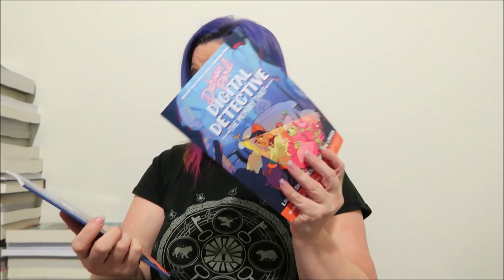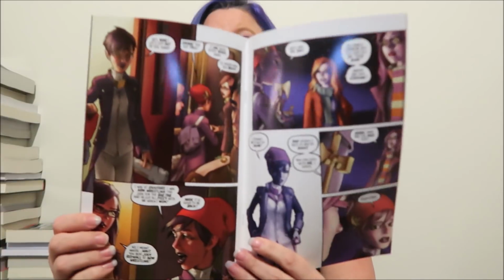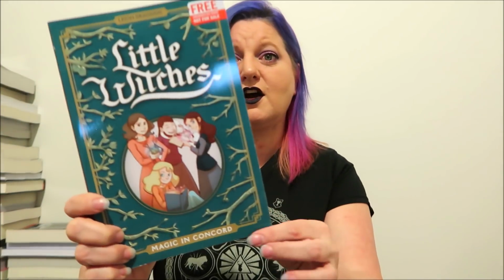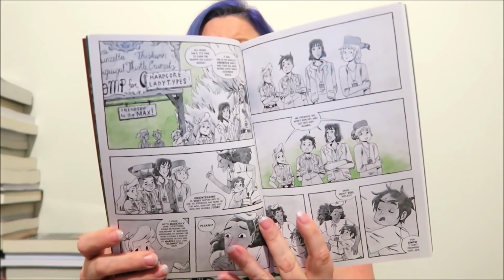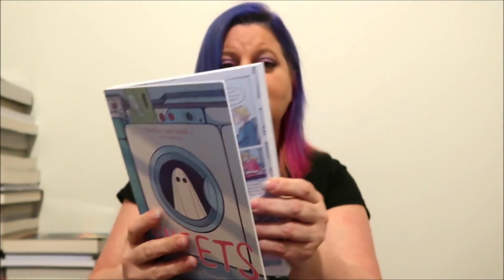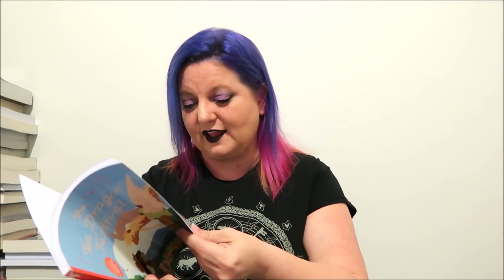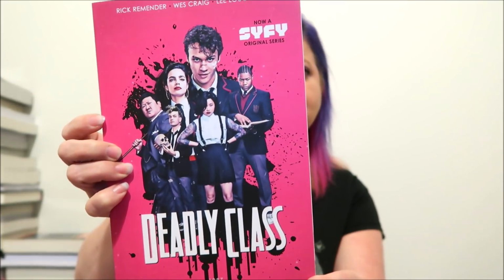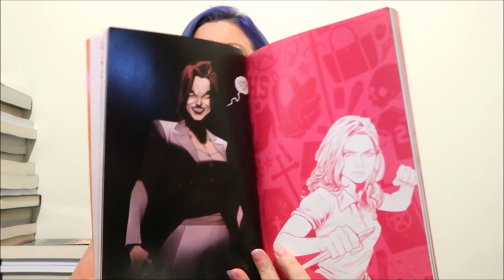Book Expo & BookCon Comic & Graphic Novel Haul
Hey guys! Here is the first part of my Book Expo and BookCon book haul!  As I am sure you have deduced from the title, these are all of the comics and graphic novels that I got while I was at BEA & BookCon.  Some of these have already been released while others are advance reader copies (ARCs).  I am sorry that I forgot to say the release date for each in this video and I promise to do better in the other parts of this BEA/BookCon Book Haul.  Yes, there will be a few more parts to this haul. Part 2 will be my middle grade haul and parts 3&4 will be my young adult and adult haul. I hope you enjoy this video.  I love you all bunches!

To get $10 off your 1st order of $25 or more from Book Outlet, use my

Sorry that the books are not listed in this video, I may update it for later, but for right now I don't have time.

If you want to send me something:

Packages can be sent to:
Completely Melanie
302 Northgate Mall
Unit 15

Letters can be sent to:
Completely Melanie